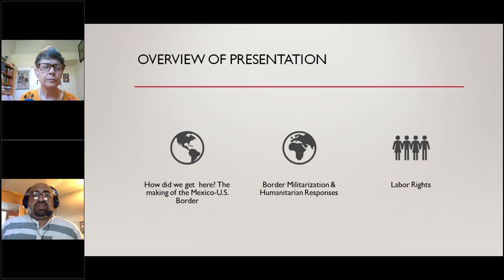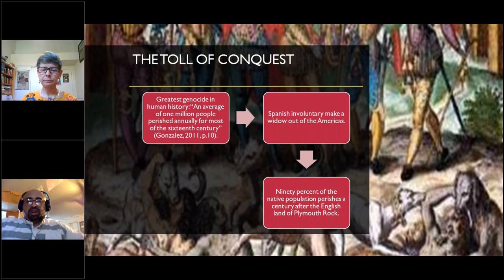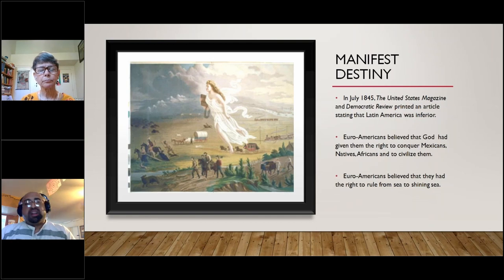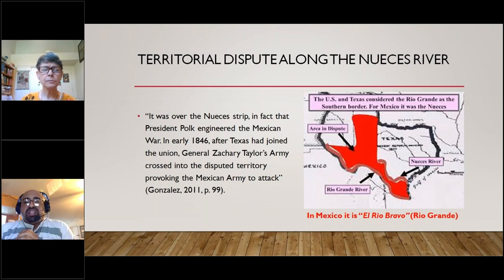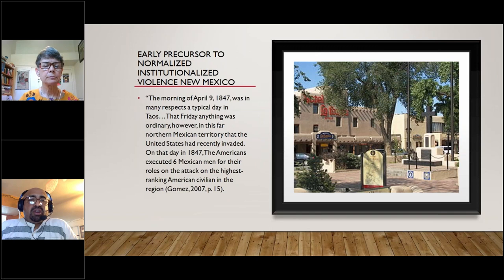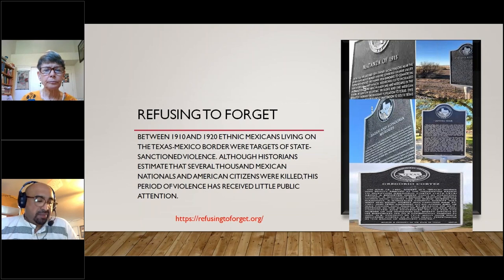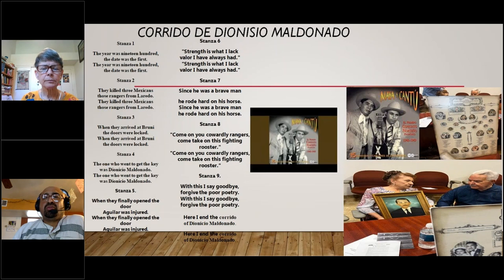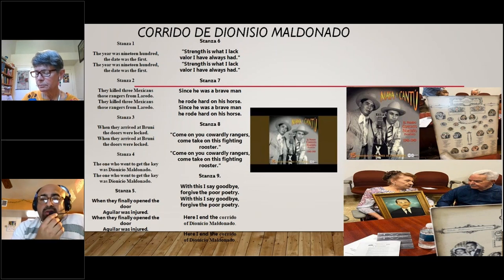Immigration and Immigrant Rights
Readings:
Understanding issues on the border: a working-class perspective:
Immigration myths & facts: A look at the anti-immigrant furor:
Out of Sight and Out of Mind: An Interpretative Human Rights Report on U.S.-Mexico Border Violence Under MPP and Title 42:
Mortality, Surveillance, and the Tertiary Funnel Effect on the U.S.-Mexico Border: A Geospatial Modeling of the Geography of Deterrence:

Presented on May 20, 2023 by the Immigrant Rights Subcommittee of the CPUSA Political Action Committee

From the CPUSA Online National Marxist School, Part I
Working-Class USA, Forward Together:
We Can Change The World!

References:
Acuna, R. (2007). Occupied America: A history of Chicanos. Pearson Longman.
Alaniz, Y., & Cornish, M. (2008). Viva la raza: A history of Chicano identity and resistance. Red Letter Press.
Gonzalez, J. (2022). Harvest of Empire: A History of Latinos in America: Second Revised and Updated Edition. Penguin.
Navarro, A. (2005). Mexicano political experience in occupied Aztlan: Struggles and change. Rowman Altamira.
Zaragoza, V. (2016). Crucible of Struggle: A History of Mexican Americans from Colonial Times to the Present Era. Oxford University Press